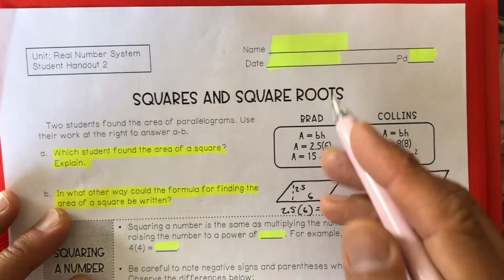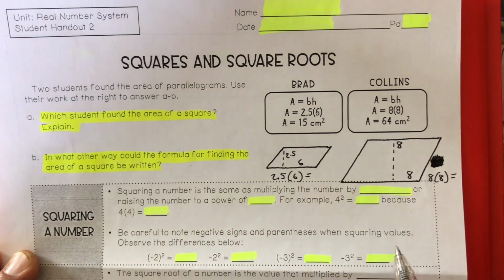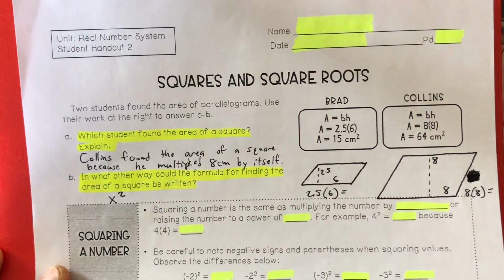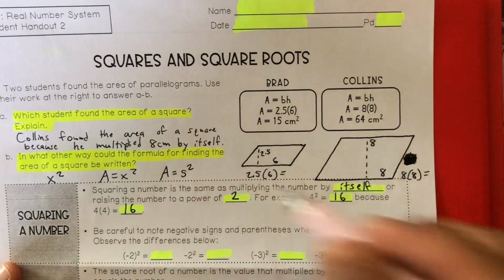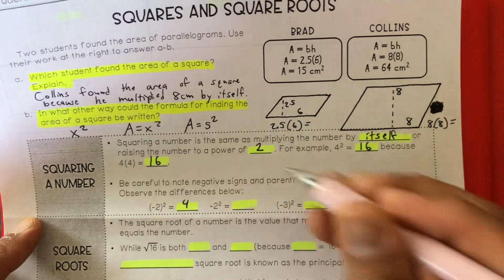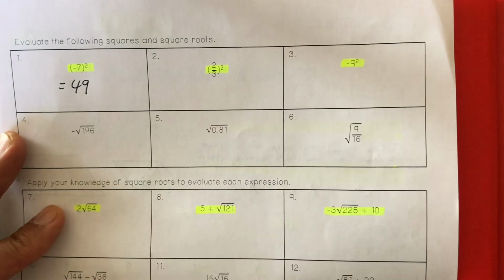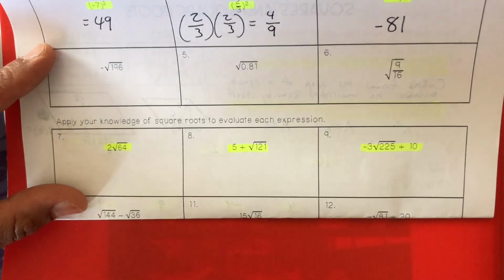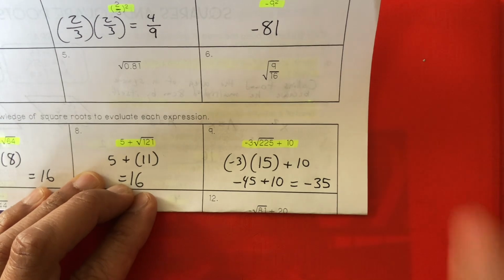squares and square roots